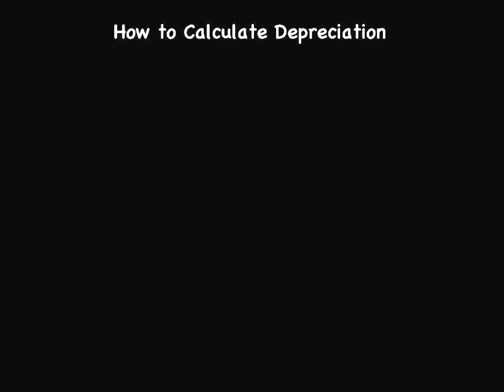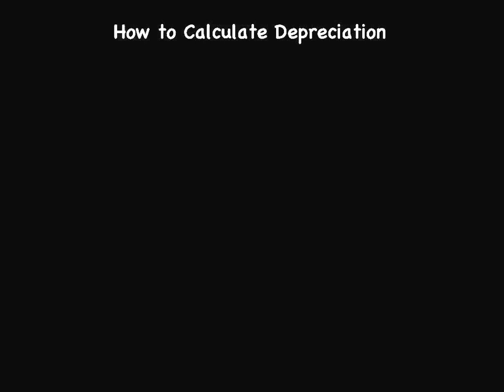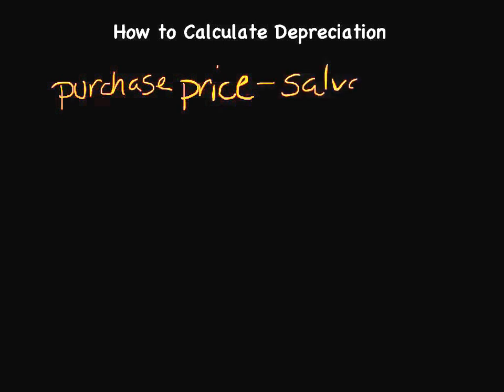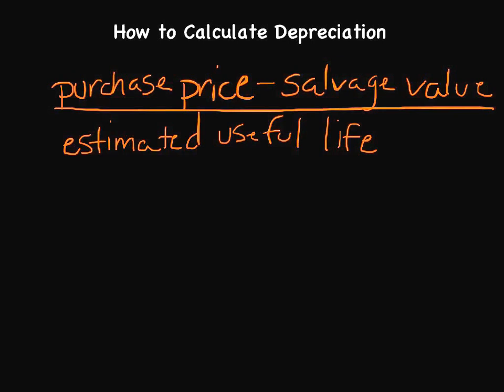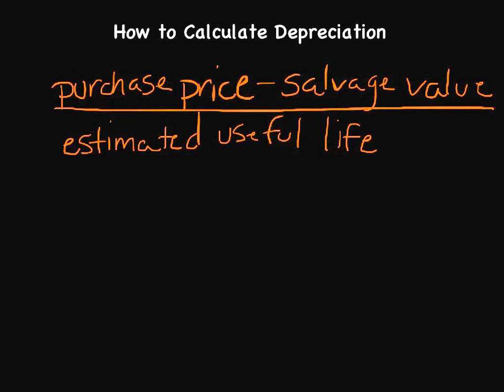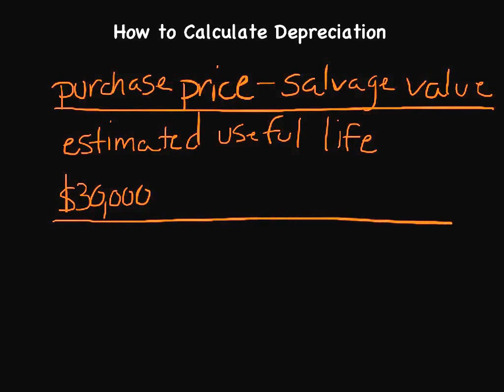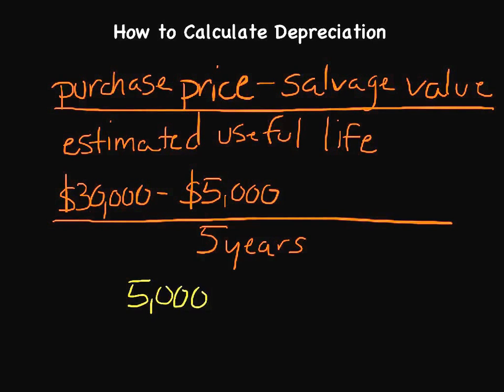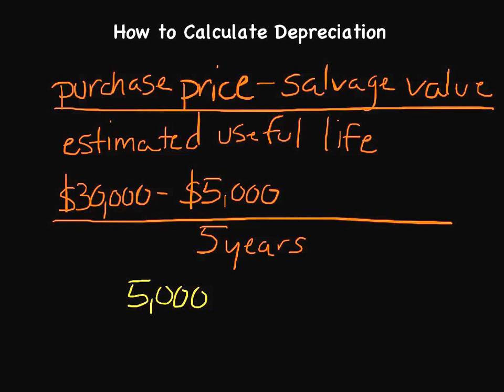How to Calculate Depreciation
Depreciation is an accounting term that refers to allocating the cost of a tangible asset over its useful life. Done for both accounting and tax purposes, several methods of depreciation exist. A common and simple method of depreciating an asset is the straight line depreciation method. In this video we'll walk through how to calculate depreciation using the straight line method.